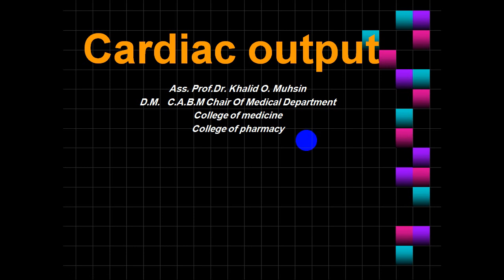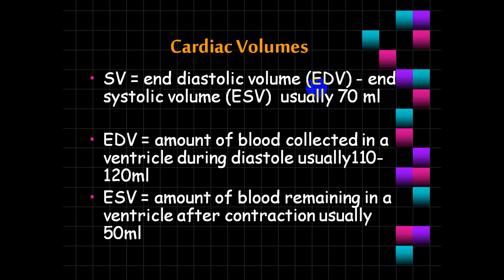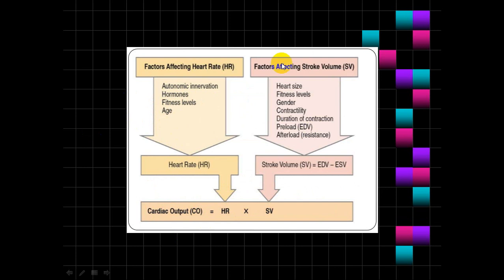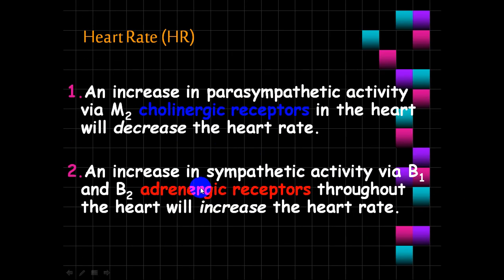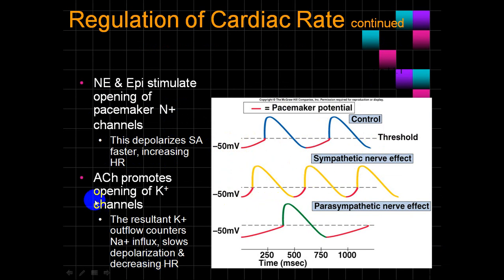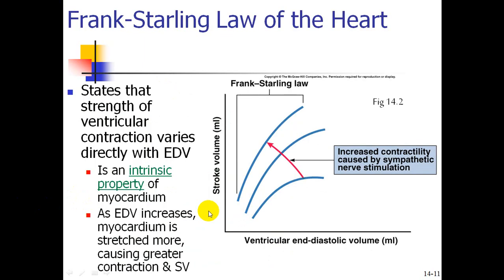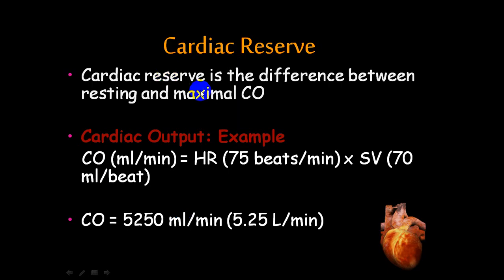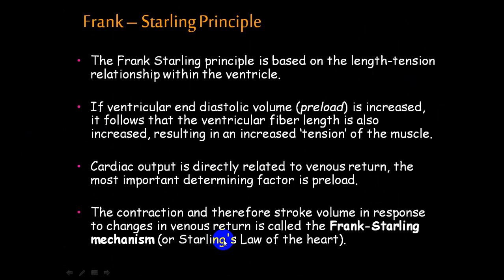محاضرة 6 (فسيولوجي / مرحلة ثانية )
ا.م.د خالد عليد محسن